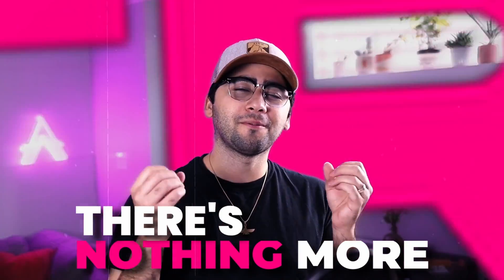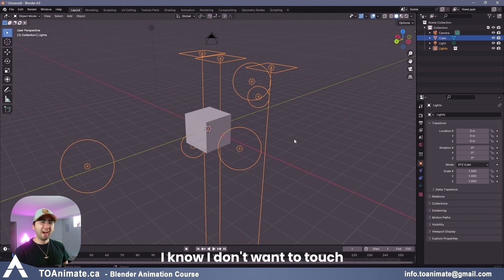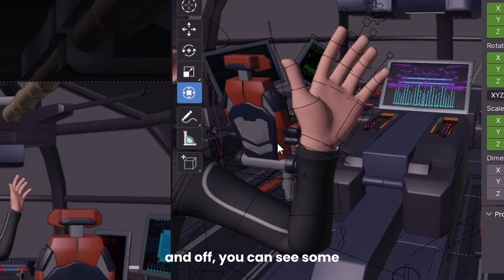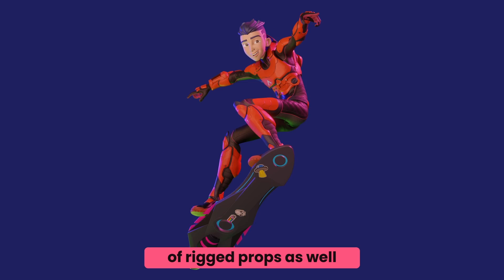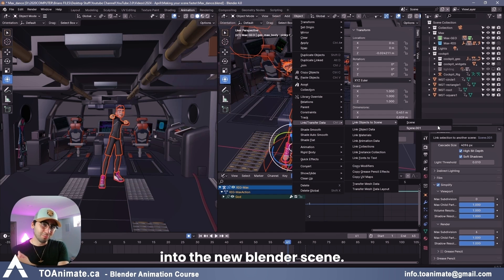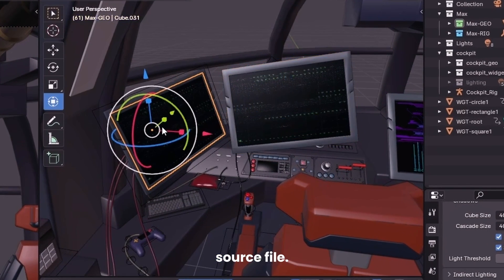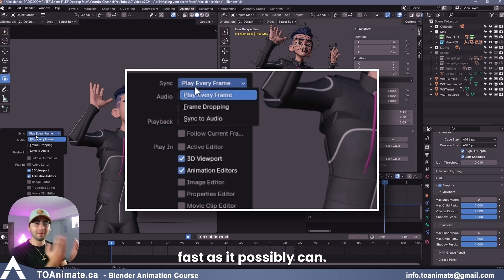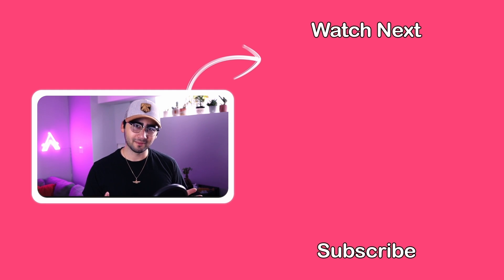How to make Blender 10X FASTER (For Animators)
💸 Or maybe you want to start animating in Blender for free?
Enroll in the 3-Day Blender Bender structured mini-course where you’ll create your first walk and run cycle, all completely free!

Video description: In this video we cover 8 ways to speed up your Blender scene and in doing so, increase your productivity. A slow scene is a productivity killer, as you have to constantly rely on playblasting to see how your animation is looking.

0:00 - Linking assets
1:28 - Unloading assets
2:26 - How to use Simplify
3:21 - Reducing rig subdivisions
4:35 - Scene-ception!
6:17 - Duplicate Linked instead of regular duplicate
7:32 - Frame dropping
9:08 - Time to upgrade